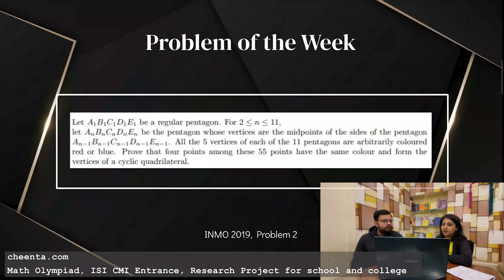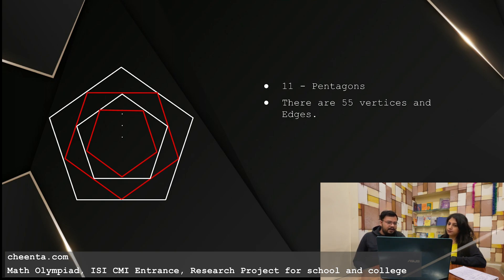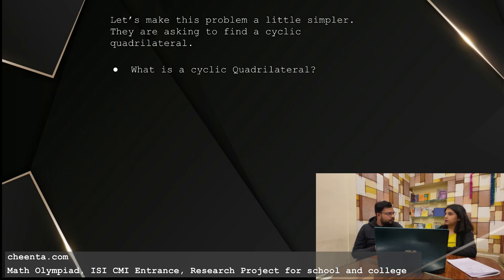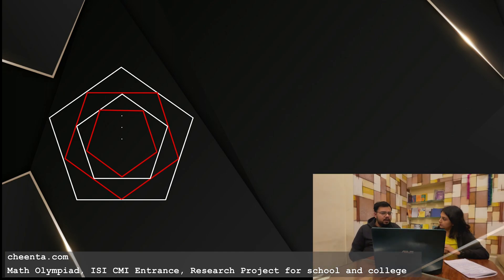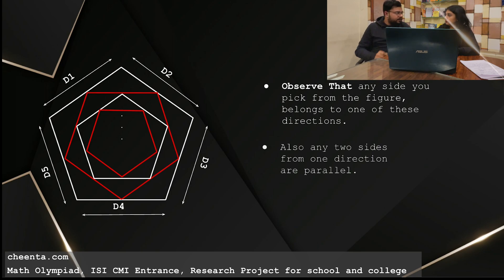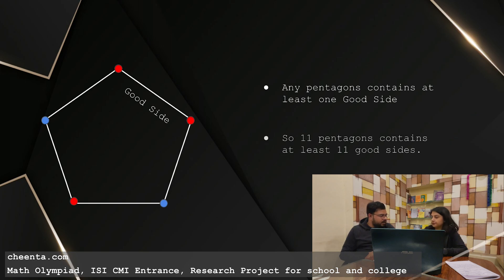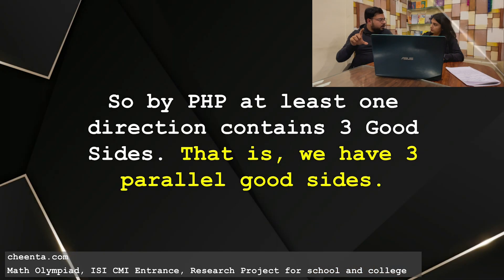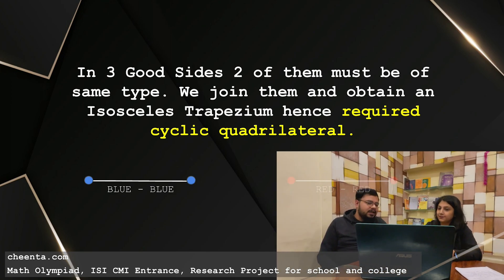INMO 2019 Problem 2 | Pigeon Hole Principle | Weekly Math'eenta | Saumik Karfa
Let's discuss INMO 2019 Problem 2 with Saumik Karfa using Pigeon Hole Principle.

This problem is useful for the preparation of Math Olympiad of various countries and is a part of our Weekly Math'eenta Series.

for Math Olympiad Programs.

Credit:
Host- Rupkatha Banerjee
Guest- Saumik Karfa
Directed and edited by- Anish Guha Thakurta

Keep Learning!